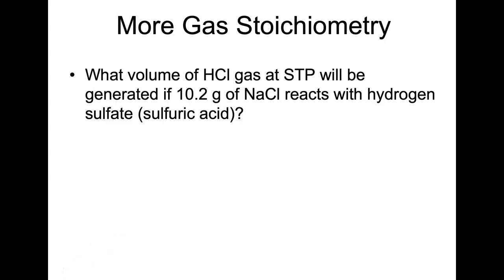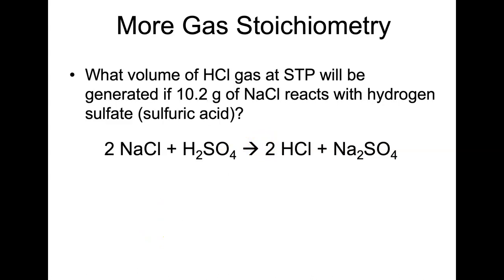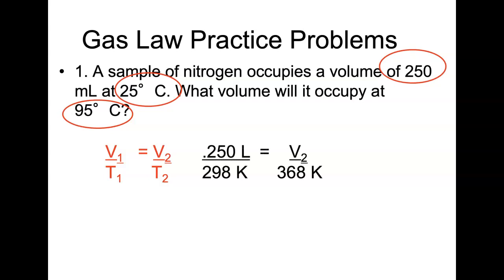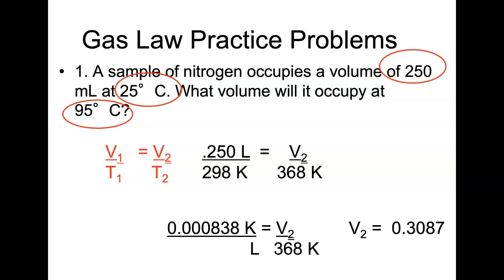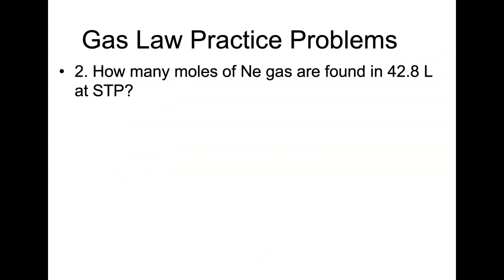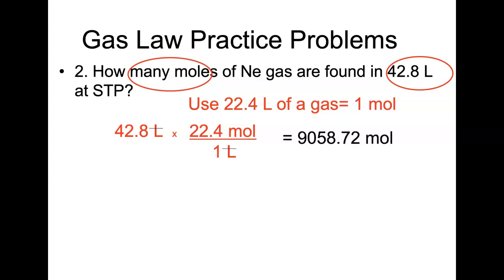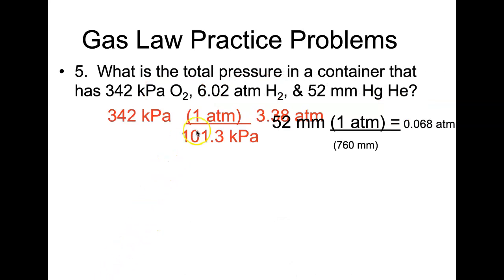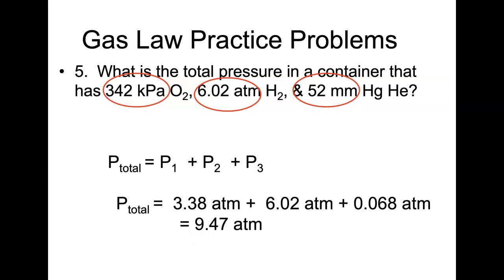Gas Laws Practice